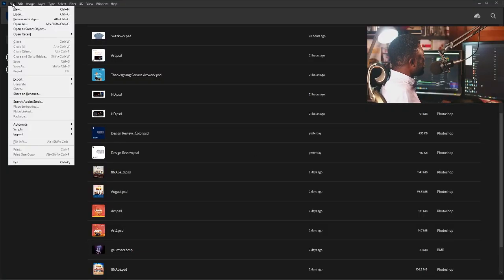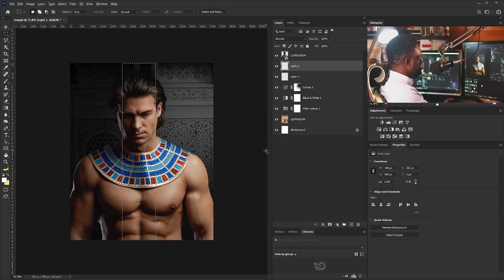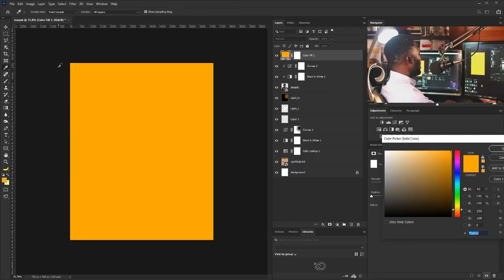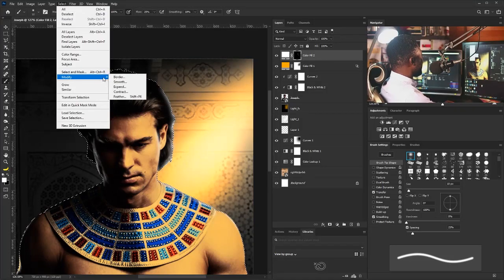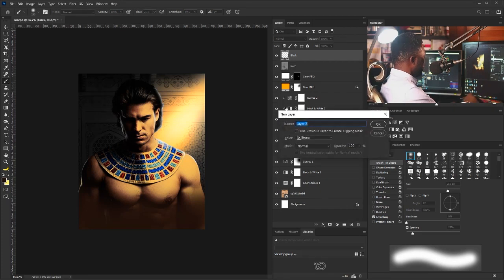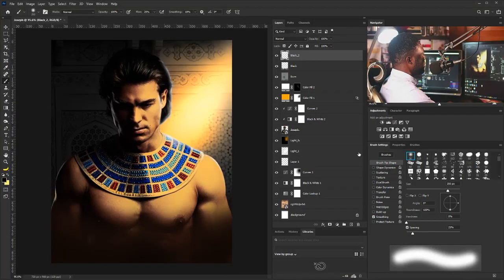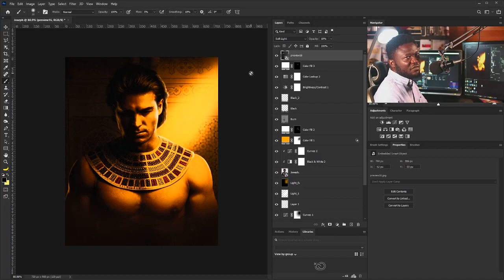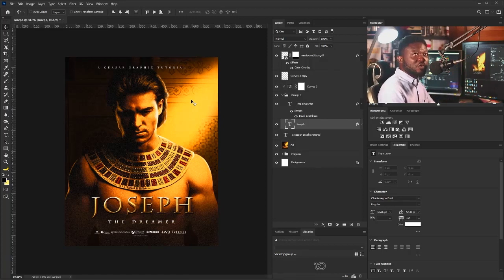How to make Joseph Movie Poster (New)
In this tutorial you will learn:
1. Color grading
2. How to create custom light
3. How to blend if
4. How to create noise effect.